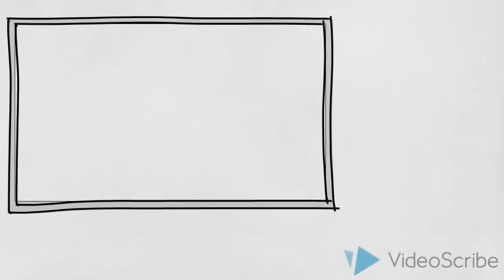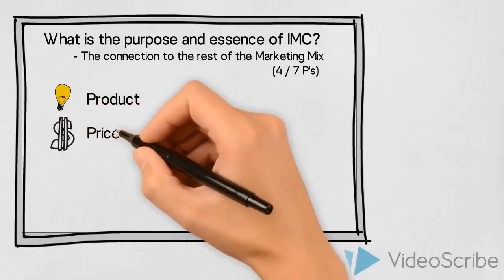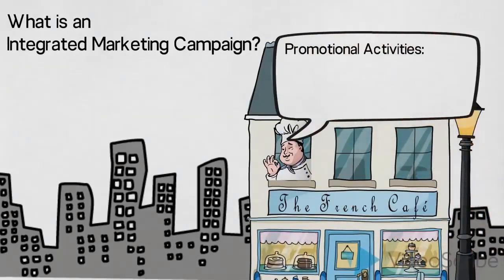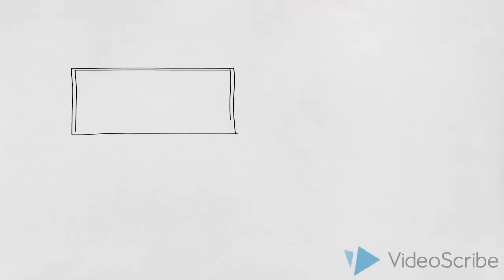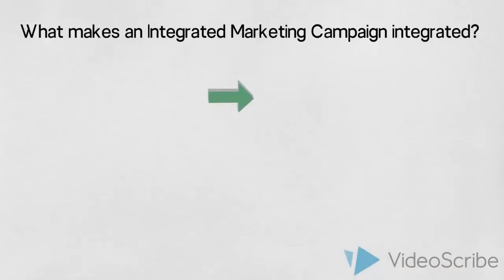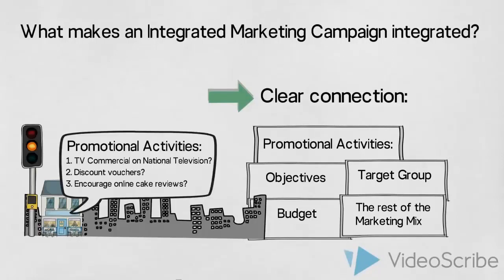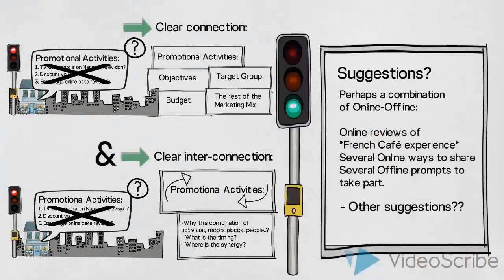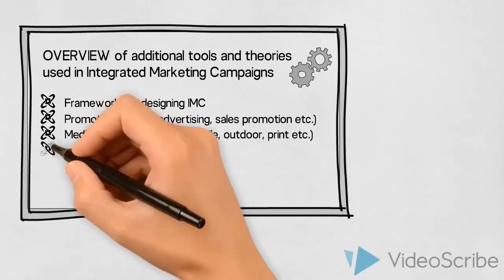مفهوم الحملات التسويقية من الألف إلى الياء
تعرف على مفهوم التسويق وكيفية عمل الخطط والإستراتيجيات التسويقية للمبتدئين